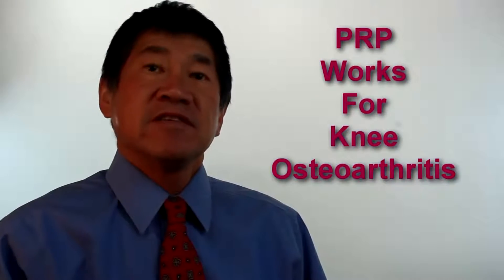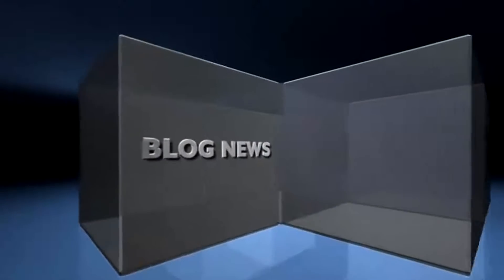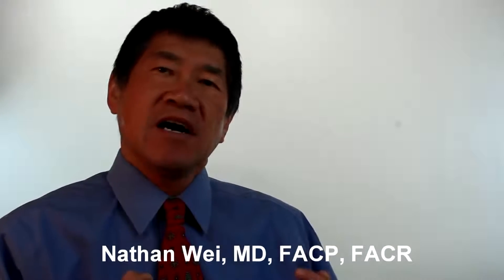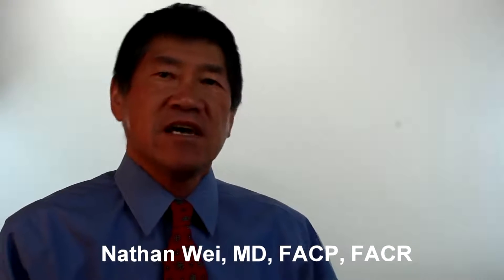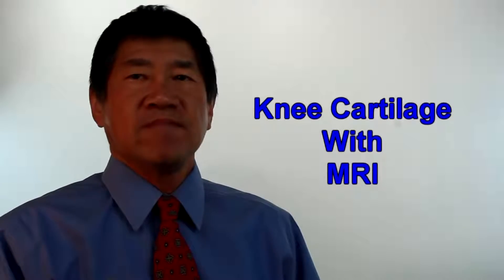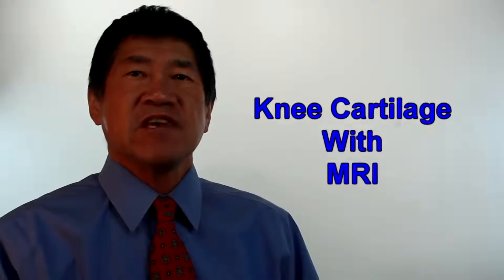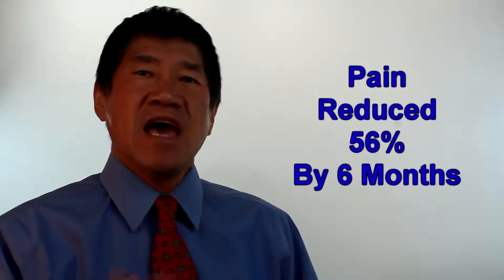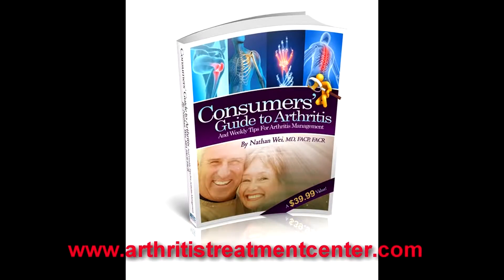PRP works for knee OA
PRP Works for OA in Knee Study

Nick Tate writing in Newsmax Health reported on a study by researchers from the Hospital for Special Surgery in New York City, which showed that PRP greatly improves pain and function in patients with knee osteoarthritis. It also found that the treatment appeared to delay the progression of the disease in up to 73 percent of patients.
"This is a very positive study," said Brian Halpern, M.D., chief of the Primary Care Sports Medicine Service at the hospital, who led the study, published in the Clinical Journal of Sports Medicine.

For the new study, researchers enrolled 15 patients with early osteoarthritis, gave each an injection of PRP, and then monitored them for one year, evaluating overall knee pain, stiffness, function, and the ability to perform various activities of daily living. Physicians also evaluated the knee cartilage with magnetic resonance imaging (MRI).
The results showed PRP helped ease the patients' knee pain and stiffness, while improving function. Using a standardized pain measurement scale, researchers found patients' pain levels were reduced by more than 56 percent at six months and nearly 59 percent at one year. They also showed improvements in knee function and, for a large majority of patients, there was no additional cartilage loss after PRP treatment

Comment: PRP and stem cells will revolutionize the way we treat osteoarthritis.

35%